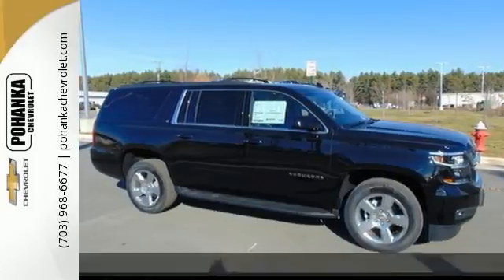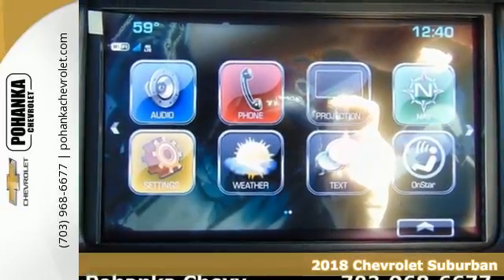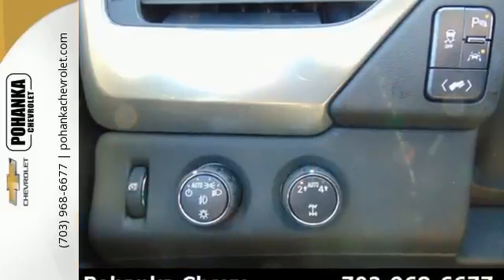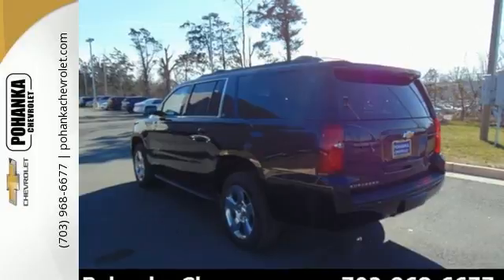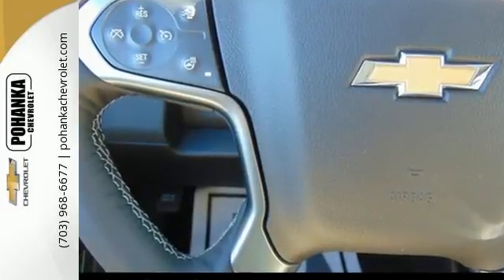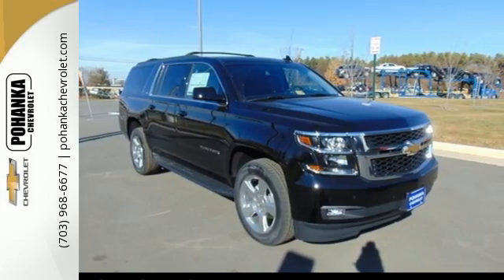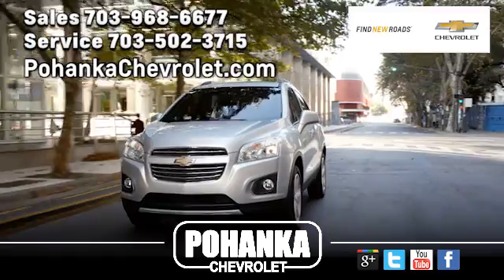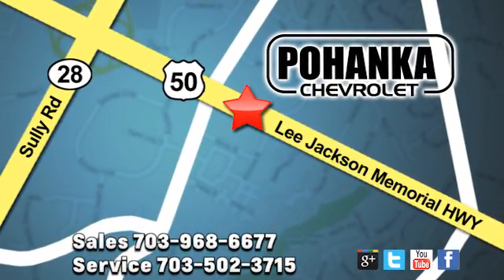New 2018 Chevrolet Suburban Chantilly VA Washington-DC, MD TJR199215 - SOLD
Year: 2018
Make: Chevrolet
Model: Suburban
Trim: LT
Engine: EcoTec3 5.3L V8
Transmission: 6-Speed Automatic
Color: Black
Interior: Jet Black
Stock #: TJR199215
VIN: 1GNSKHKC8JR199215
Black 2018 Chevrolet Suburban LT 4WD 6-Speed Automatic EcoTec3 5.3L V8 4-Wheel Antilock Disc Brakes, ABS brakes, Compass, Electronic Stability Control, Emergency communication system, Front dual zone A/C, Heated door mirrors, Heated Front Reclining Bucket Seats, Heated front seats, Illuminated entry, Low tire pressure warning, Power Liftgate, Power-Adjustable Accelerator & Brake Pedals, Remote keyless entry, Traction control.brbrLocated right next to Dulles International Airport on Route 50 in Chantilly, Fairfax VA. Recent Arrival!brbrbrAll prices exclude taxes, title, license, freight, and dealer processing fee of $699.00. Published price subject to change without notice to correct errors or omissions or in the event of inventory fluctuations. All features not on all vehicles. Vehicles shown are for illustration purposes only.

Address:
13915 Lee Jackson Hwy